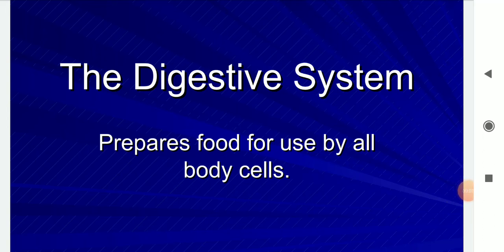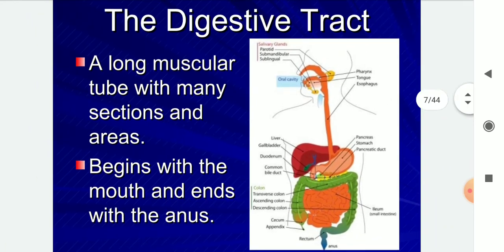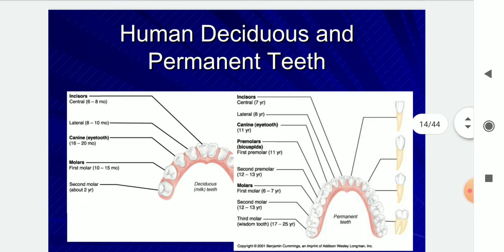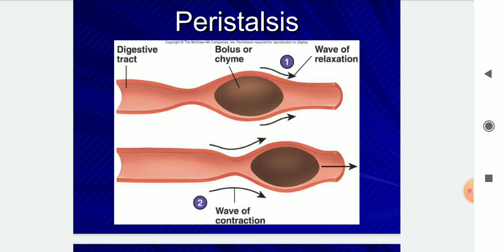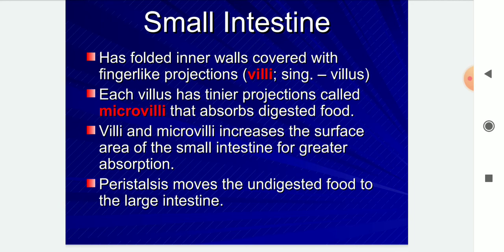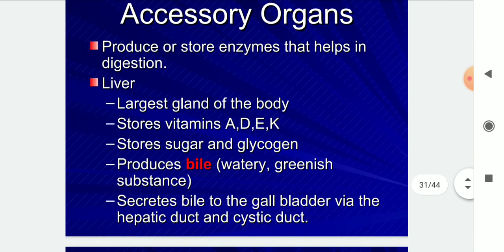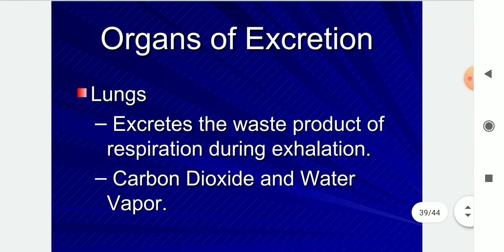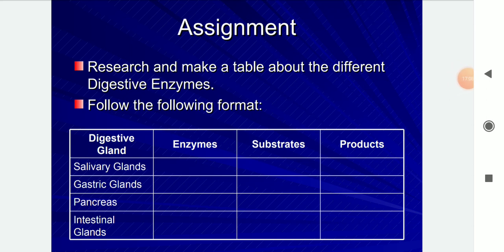The Digestive System